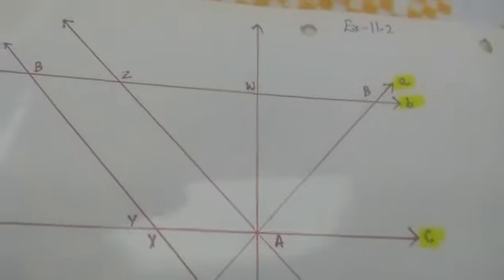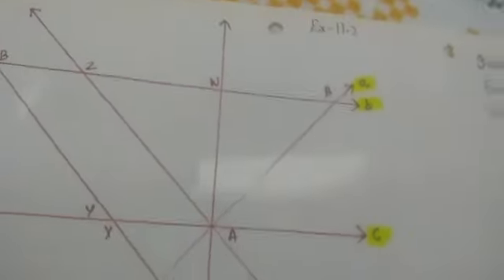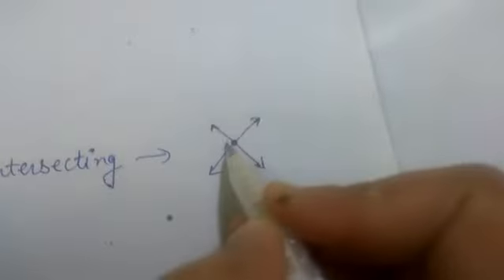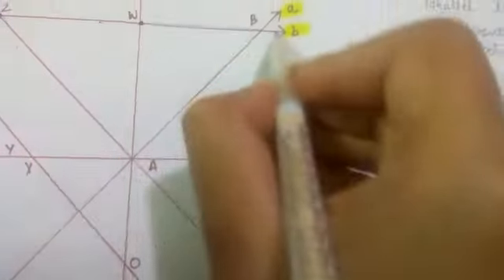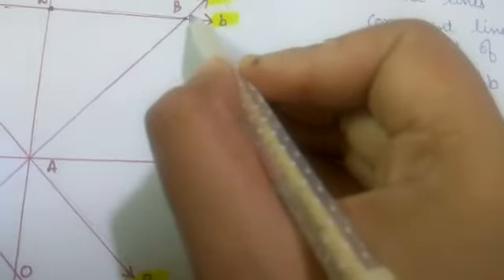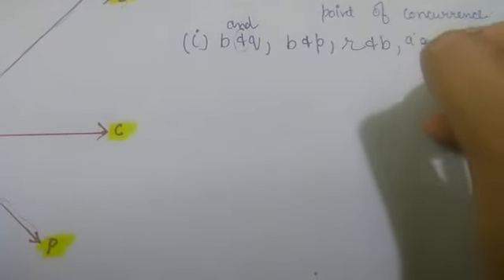CLASS 6TH MATHS EX 11 POINT 2 PART 1